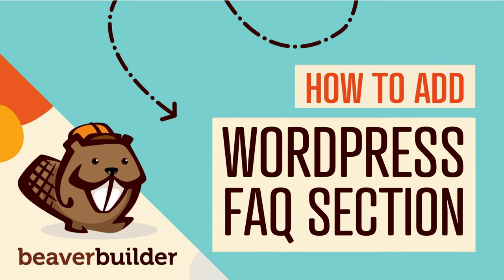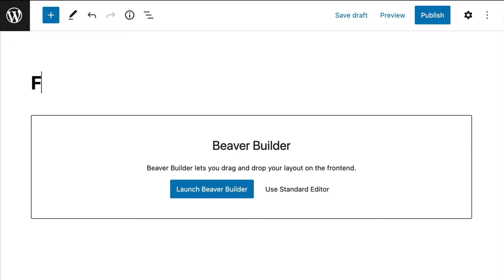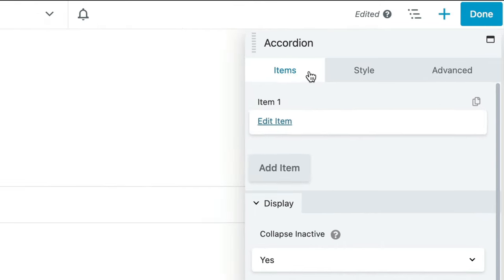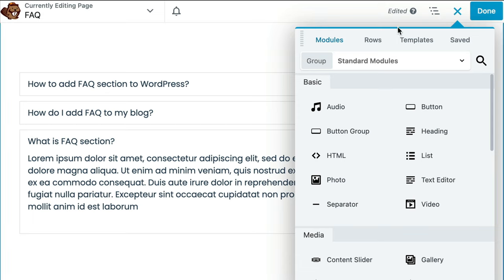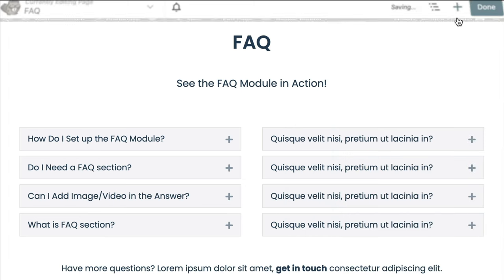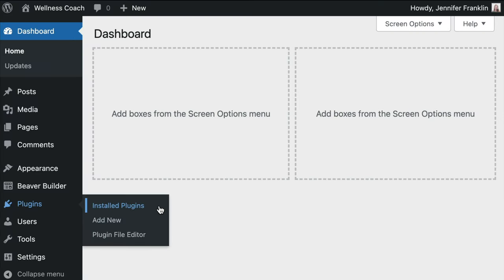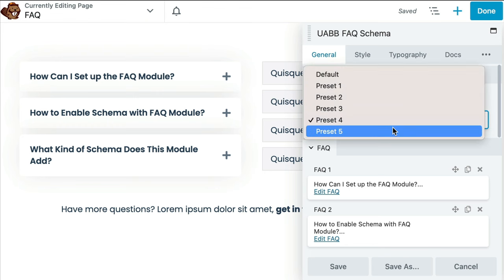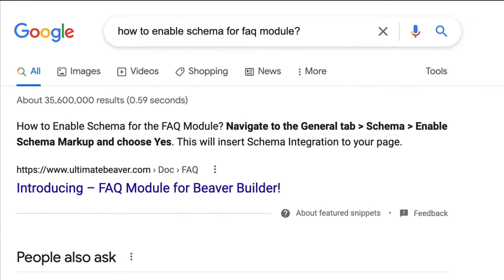How to Add a FAQ Accordion Section to WordPress Website (Beaver Builder Tutorial)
Wondering how to add a Frequently Asked Questions (FAQ) section to your WordPress website? In this Beaver Builder tutorial video, you will learn how using the following: Accordion Module, Prebuilt FAQ Rows, and PowerPack / UABB addon plugins.

0:00 — INTRO: How to Add  a FAQ section in WordPress
0:18 — Accordion Module
1:14 — Prebuilt Rows
2:01 — PowerPack + UABB addon plugins
3:26 — KEEP WATCHING: How to Create WordPress Photo Album Gallery (video)

In this Beaver Builder video, @JenniferFranklin from Beaver Builder shares how to add a FAQ section or page to your WordPress website. There is more than one way to add an FAQ section to your WordPress site with Beaver Builder:

1. Beaver Builder Accordion Module
2. Beaver Builder Prebuilt FAQ Rows
3. PowerPack or UABB addon plugins